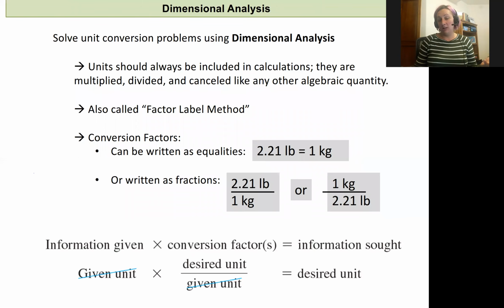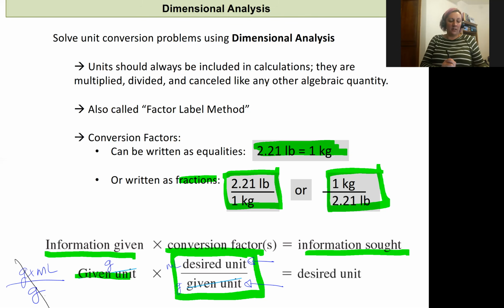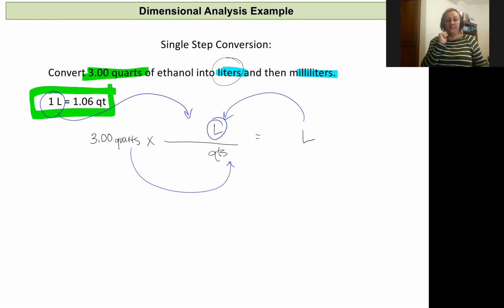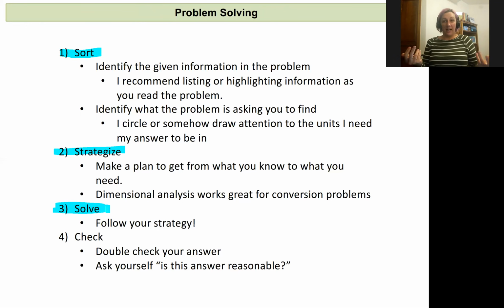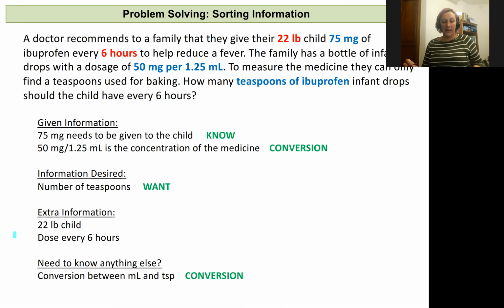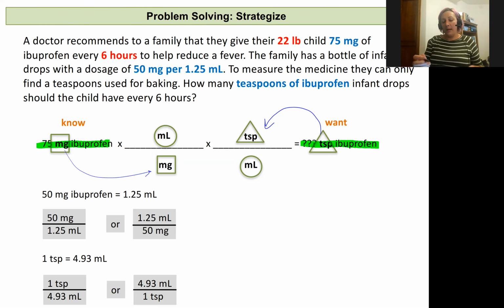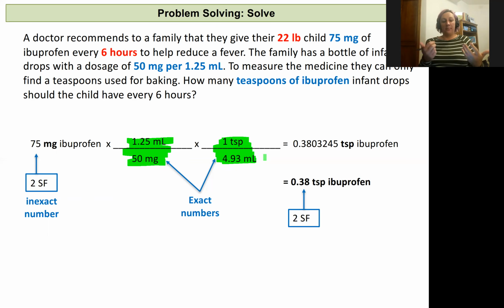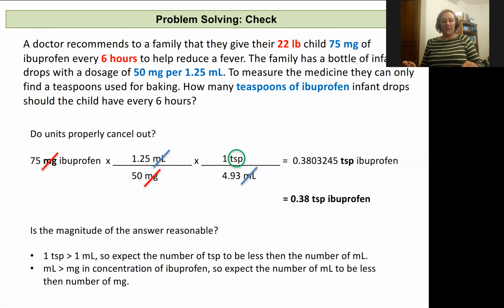Chem 161 Lecture 1 H Dimensional Analysis 1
This video introduces the problem solving strategy referred to as dimensional analysis or factor label method.